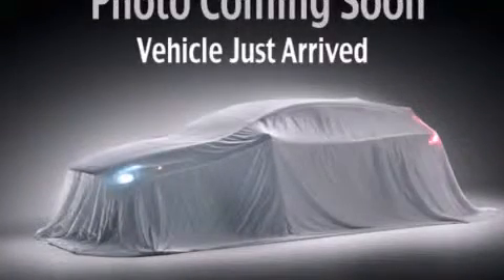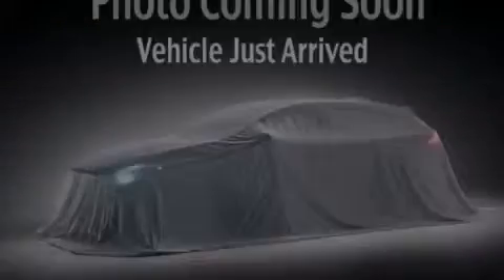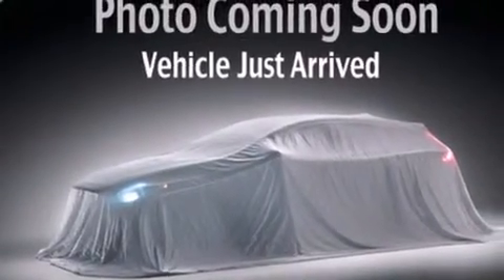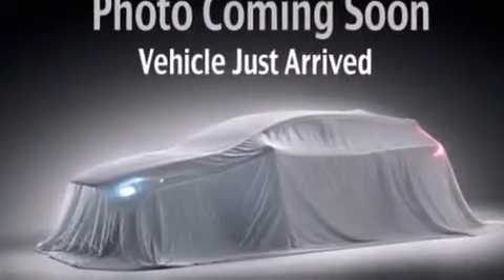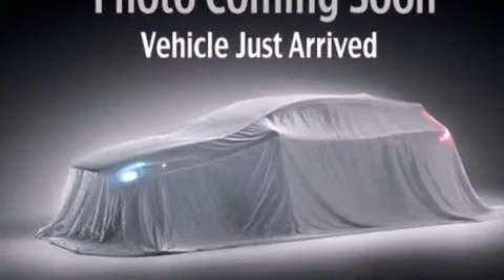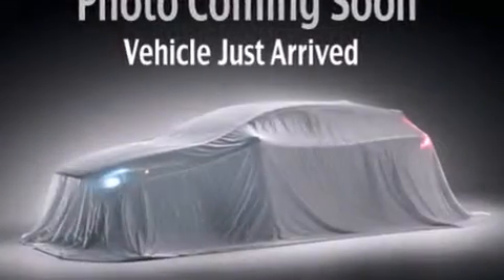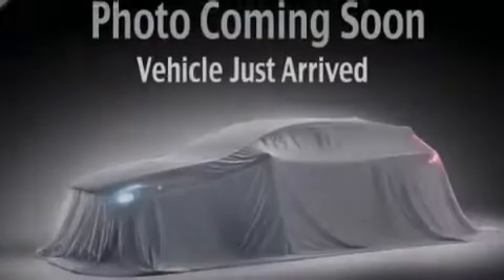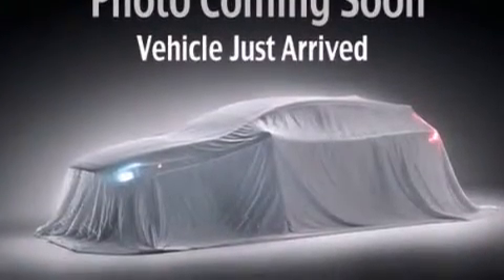2000 Dodge Durango Puyallup WA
We've been honored to serve the Puyallup WA area , we promise that your experience at our dealership will exceed your expectations ! Year : 2000 Make : Dodge Model : Durango Engine : 4.7L V8 Exterior : Gray Miles : 167,155 Kia of Puyallup 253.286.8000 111 Valley Ave NE Puyallup , WA 98372 Welcome to Kia of Puyallup ! We are a Western Washington Kia dealer that has served the Puget Sound area for the past 13 years . We sell new , and Certified Used Kia vehicles , as well as used cars , trucks and SUV's throughout Pierce County , King County and Thurston County . We offer Kia sales , Kia service , Kia parts , and Kia accessories to our customers from areas all over Seattle , Tacoma , Federal Way , Shoreline , Olympia , Bremerton , Renton , Auburn , Kirkland , and Everett . We also sell new Kia vehicles through the Costco Auto Program . Preowned 2000 Dodge Durango Puyallup WA